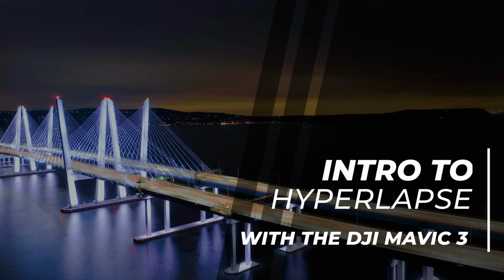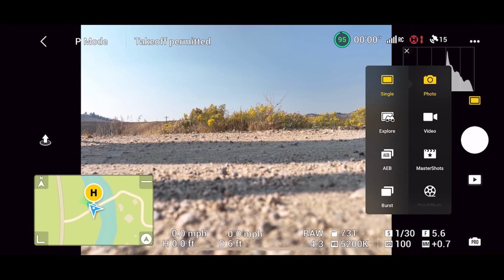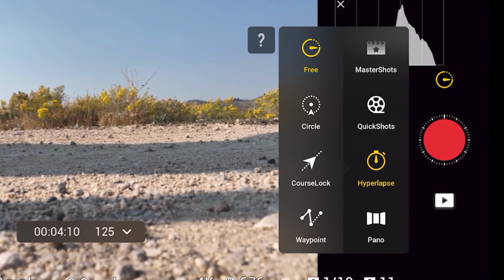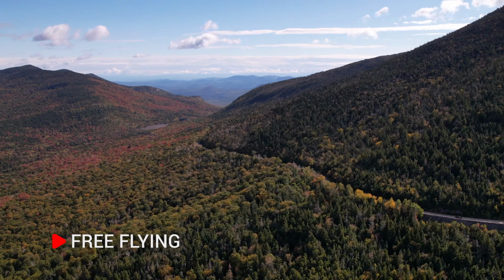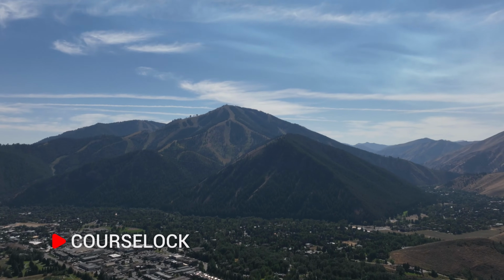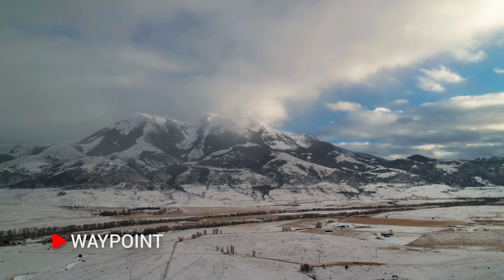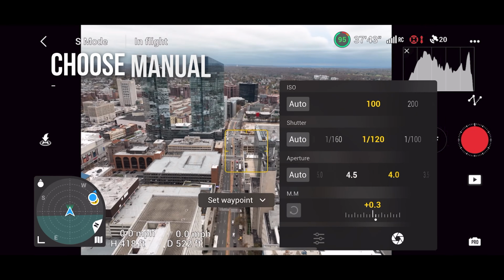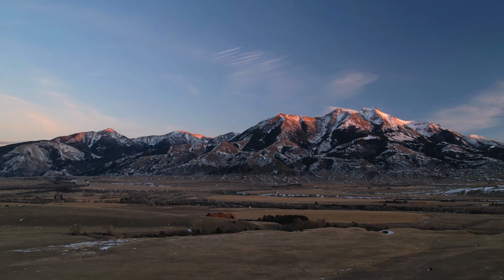DJI Mavic 3: Beginner's Guide to Drone Hyperlapse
Matt has some tips for getting started in and getting creative with drone hyperlapses using the DJI Mavic 3! You'll be able to capture beautiful scenery such as clouds rolling over mountains, colorful sunsets, bright car trails and more.

DJI Battle of the 3's: Air 3 vs Inspire 3 vs Mini 3 Pro vs Mavic 3 Pro

More hyperlapse and drone tutorials
- Getting Started in Drone Photography & Videography
- 5 Hyperlapse Video Tips
- 10 Tips You NEED to Know for Cinematic Drone Footage

0:00 Intro
0:25 Setting Up Your Drone
1:13 Settings (Day & Night)
2:48 Tips to Improve
4:03 Final Thoughts